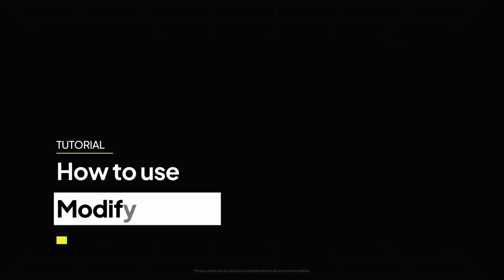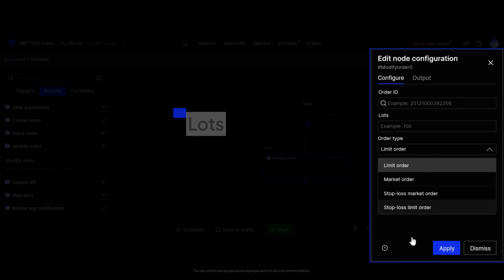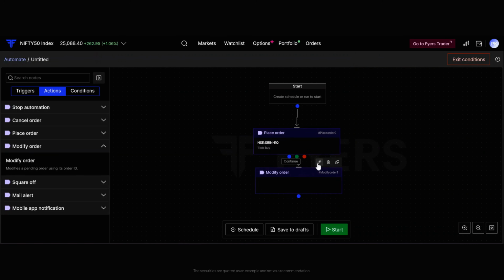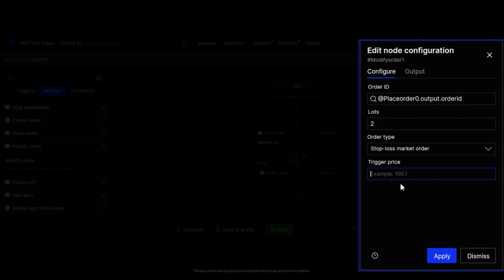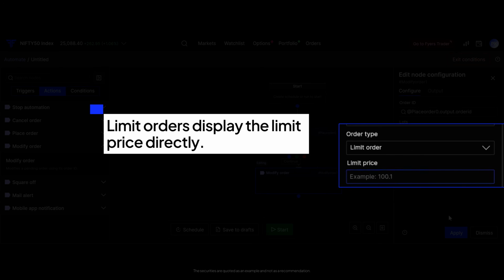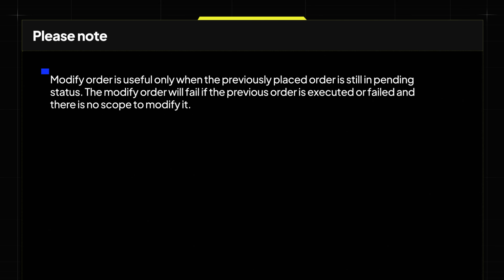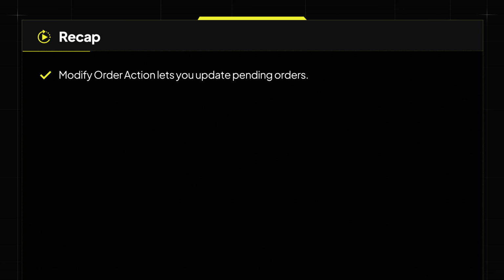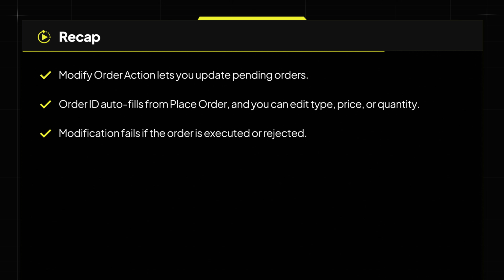How to Use Modify Order Feature in Automated Trading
In this video, we explain how to use the Modify Order action and how this action helps you update an existing order during an automation.

The Modify Order action allows you to change key order details such as order type, price, trigger price and quantity, using the order ID from a previously placed order.

We walk through:

• How to select the Modify Order action from the actions list
• How the order ID is automatically prefilled when connected to a Place Order block
• Modifying order parameters like lots, order type, and price
• Converting a pending order into different supported order types
• Understanding price inputs for limit and stop-limit orders

You’ll also see how modifying an order can help improve execution when an order is pending, instead of cancelling and placing a new one.

This action is useful whenever you need to adjust open orders dynamically within an automation.

💬 Have questions about using the Modify Order action?